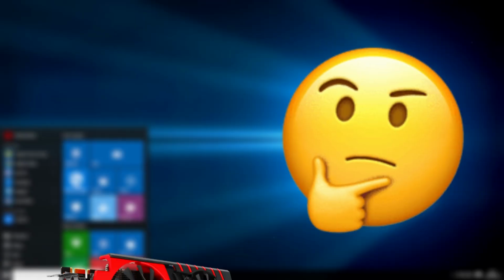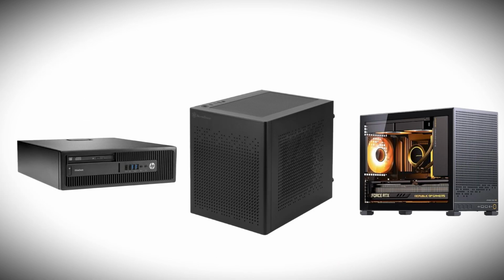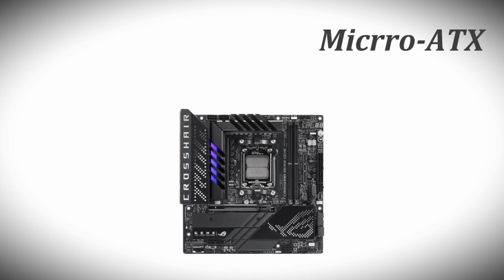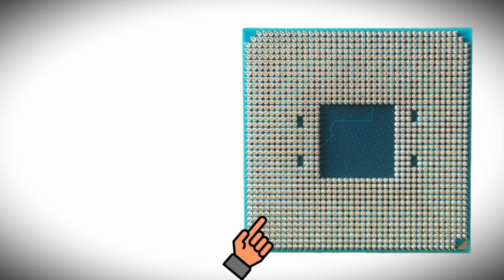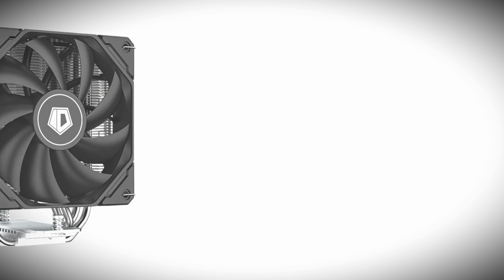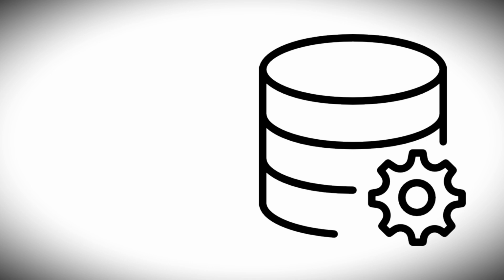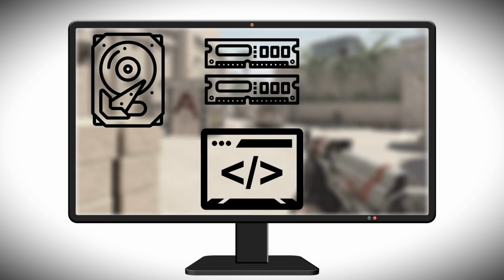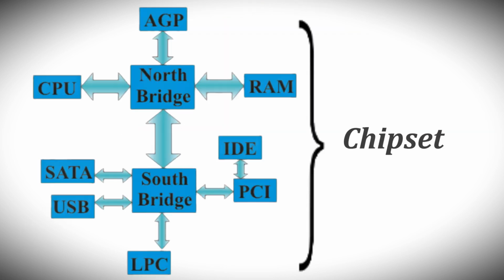How Computer Works: Explained in 5 Minutes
Learn how a computer works in just 5 minutes! In this simple and beginner-friendly video, I explain how key components like the CPU, GPU, RAM, storage, and motherboard function together. Perfect for anyone new to computers or looking for a quick refresher. No technical knowledge required — easy to understand!